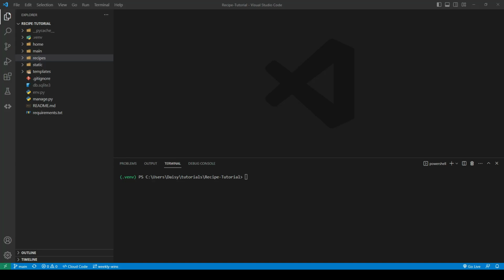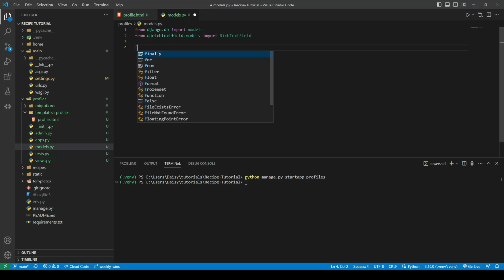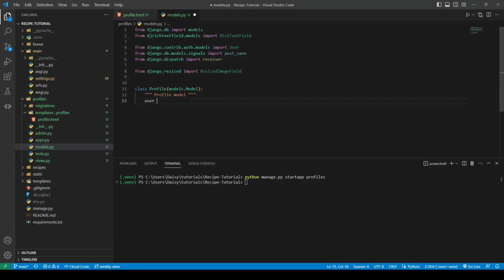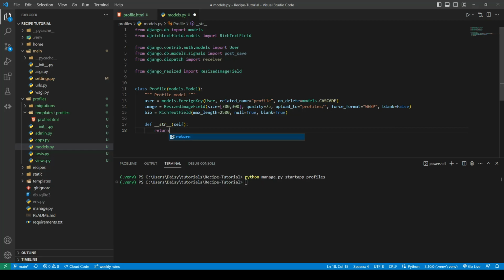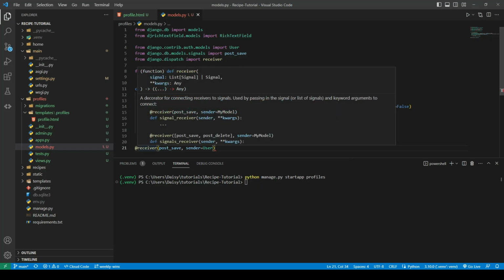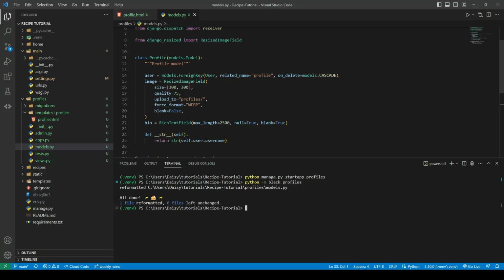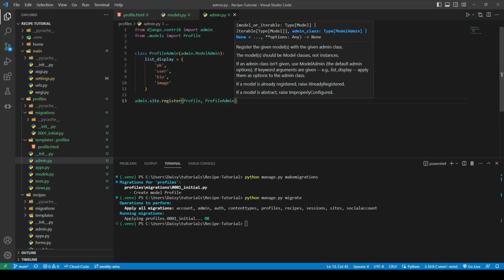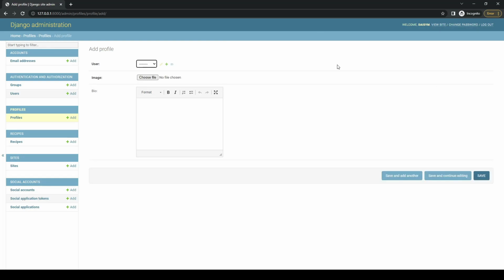Django Recipe Sharing Tutorial - 16. Creating The Profile App & Model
This covers:
Creating the profile app
Creating the profile model
Creating the receiver on user sign up